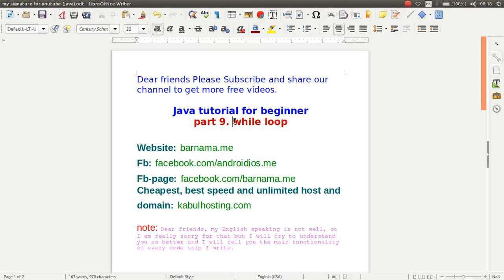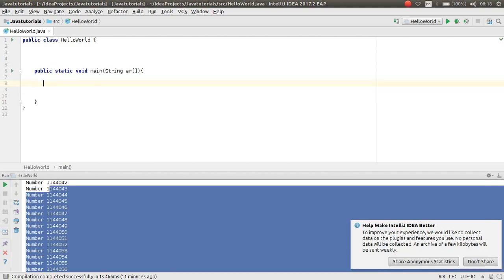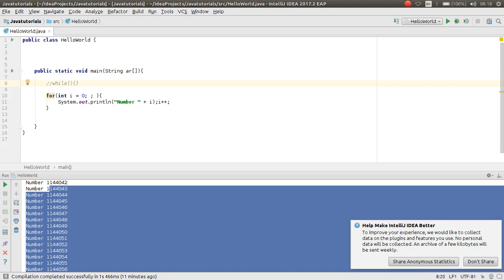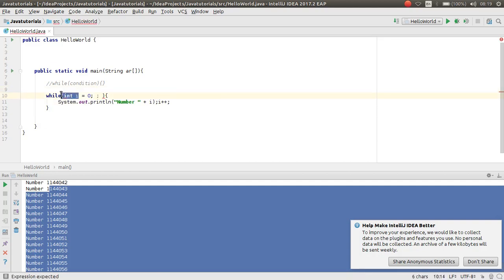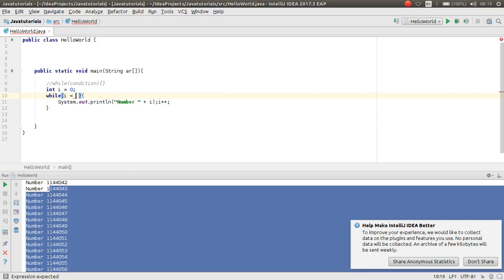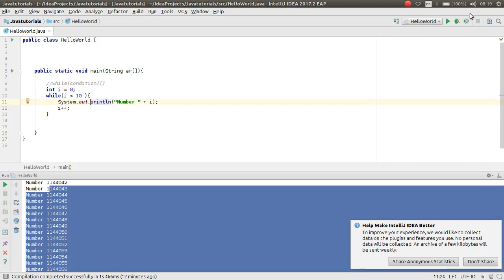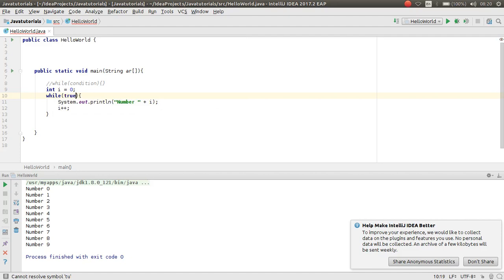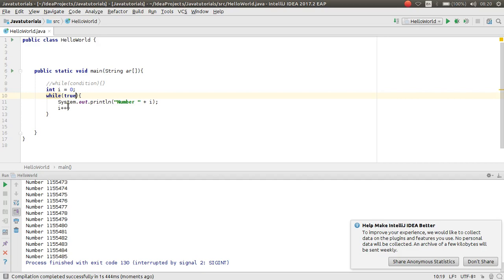java tutorial for beginner part 9 while loop